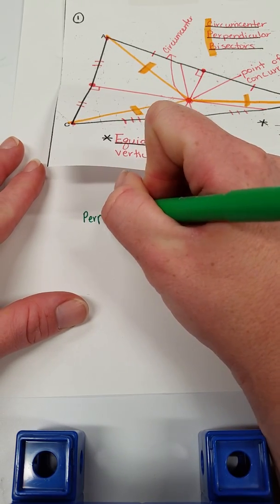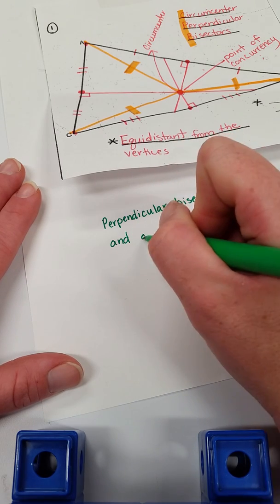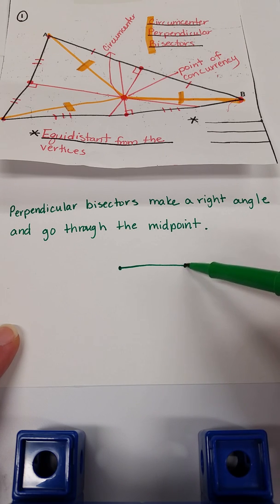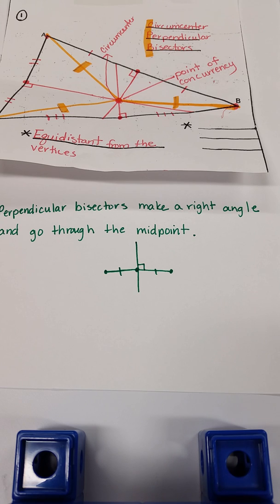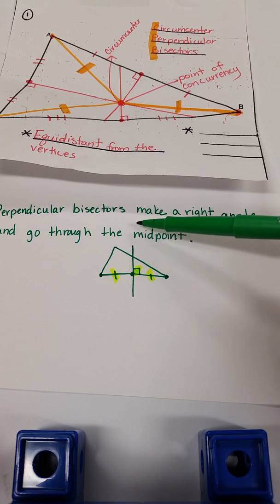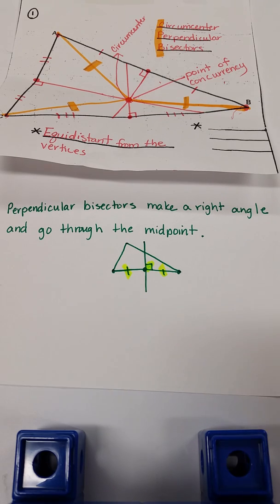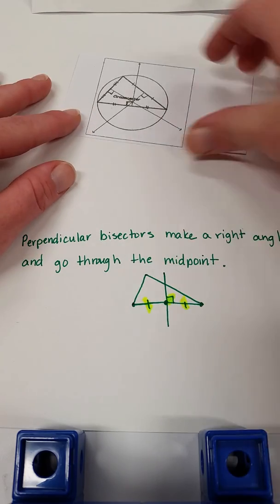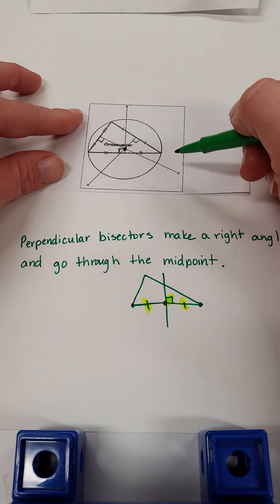Unit 5 Video 5: Points of Concurrency